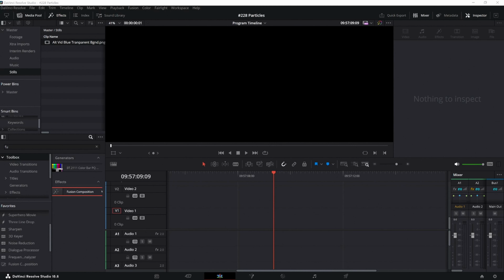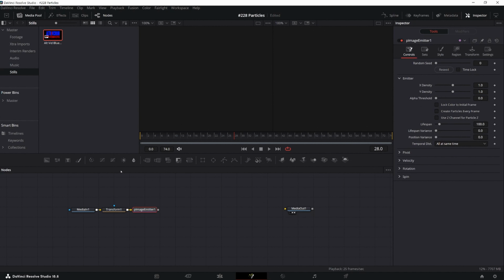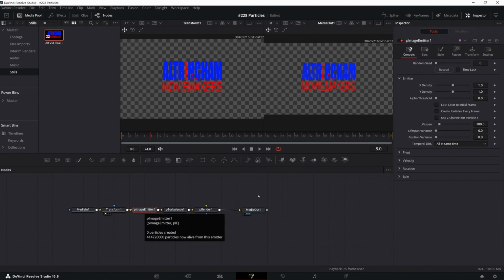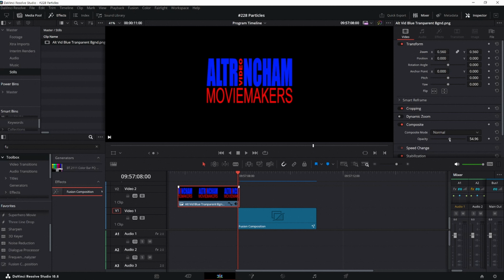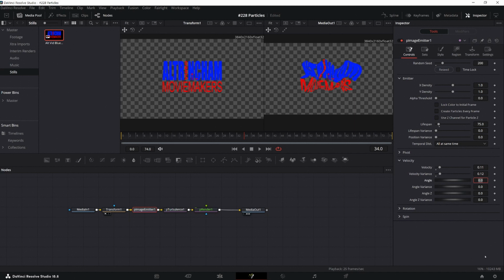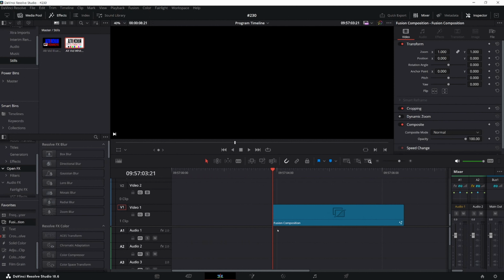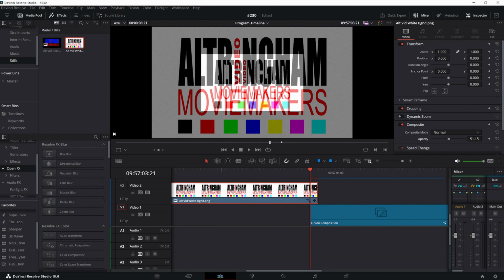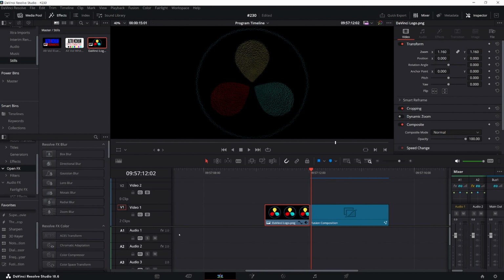Logo To Particles Plain And Simple in DaVinci Resolve.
Logo to particles step by step.